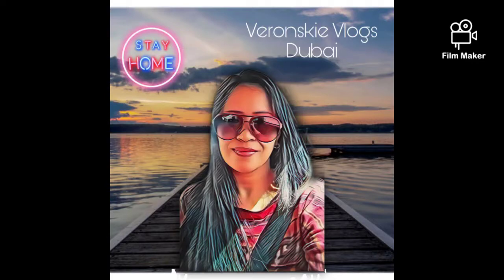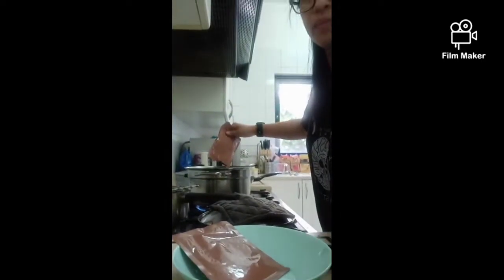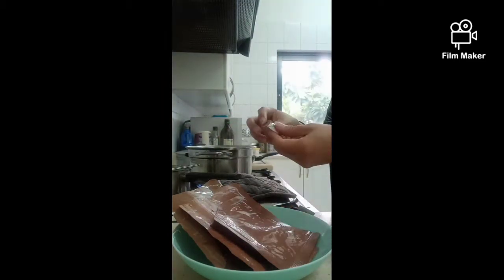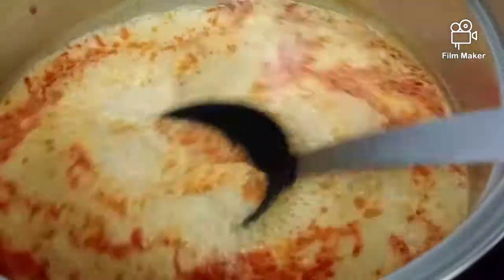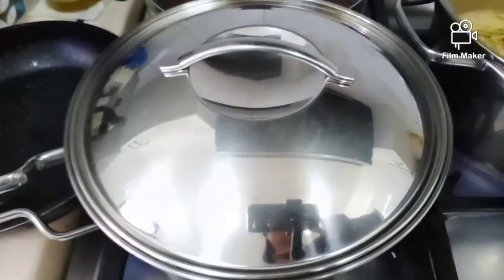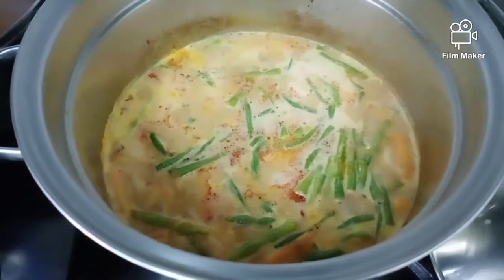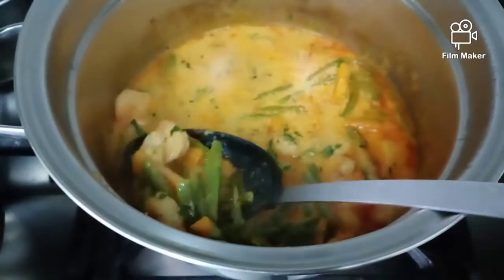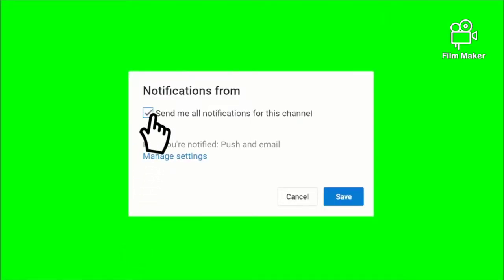Singaporean laksa with Thai rice noodles Veronskie Vlogs Dubai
Singaporean laksa with Thai rice noodles Veronskie Vlogs Dubai cooking activity